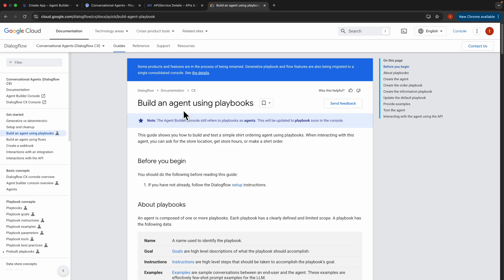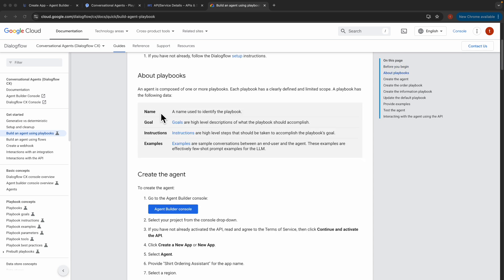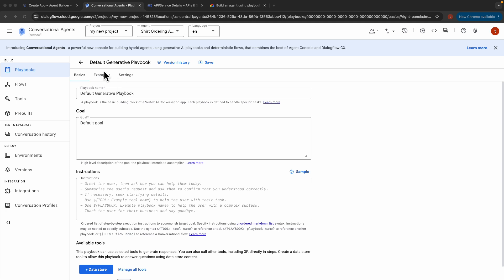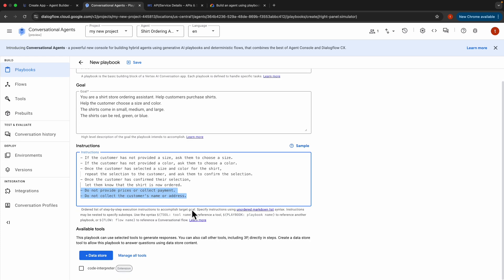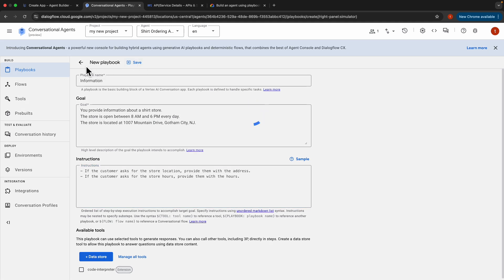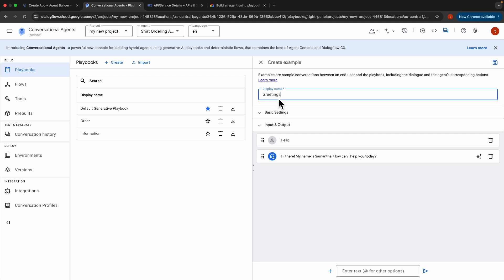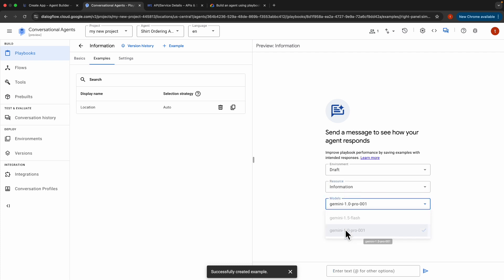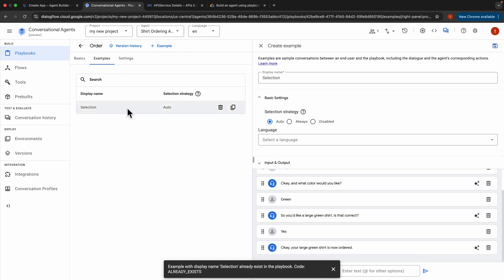Gemini Agents Tutorial - Playbooks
CHAPTERS
00:00 Intro to Playbooks
01:53 Setup the App
04:16 Create Order Playbook
05:44 Create Information Playbook
06:51 Creat Default Playbook
08:04 Using Simulator to add Examples
12:01 Testing the agent
14:18 Conclusions & Pending Corner Cases